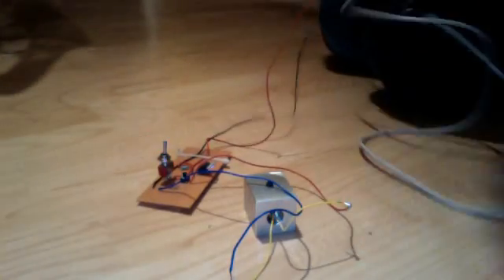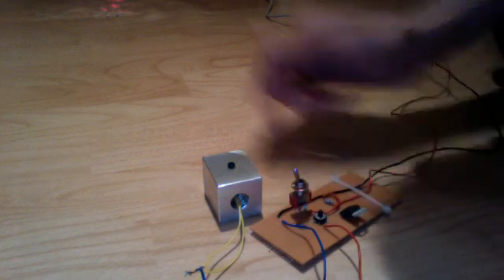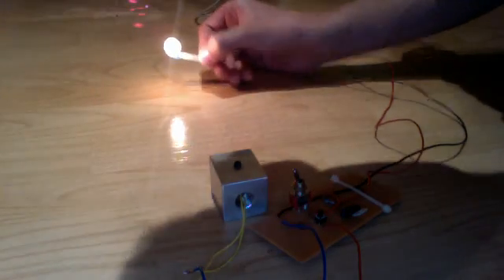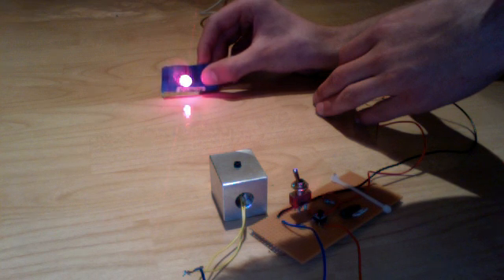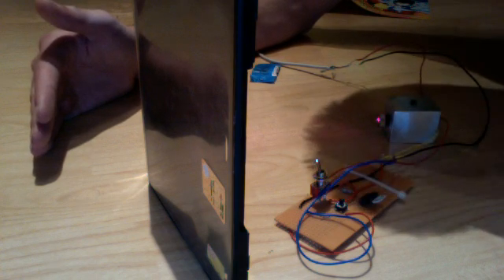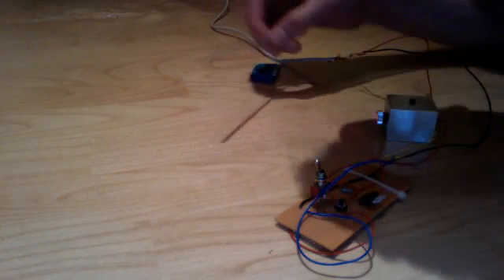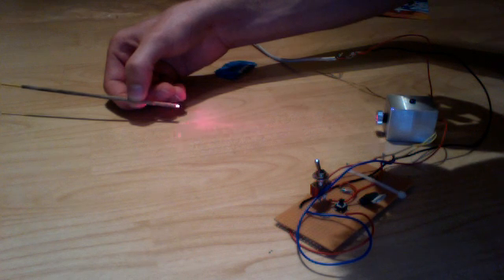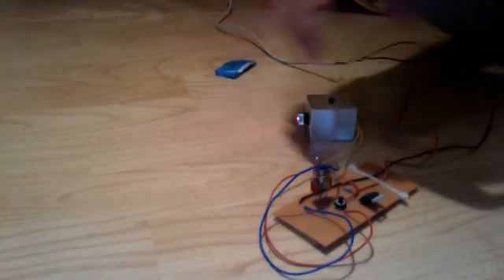USB red laser from DVD 20x burner - first test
this is the awesome red laser i extracted from my old 20x dvd burner! it's amazing how well it burns, in this video you can't see well how it does because of some things, first of all i initially shorted the driver and that caused the lm317 to heat up, second thing the focus point was too far for awesome burnings. but i'll upload one more video showing that it can burn through a CD case in about 3 seconds!

This laser can do so much more! it's 5x more powerful and blue!
i'm burning a samsung galaxy S3 with it so make sure to watch it ;)